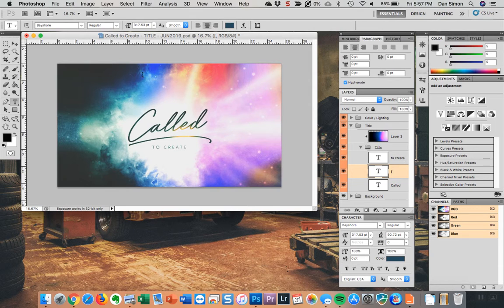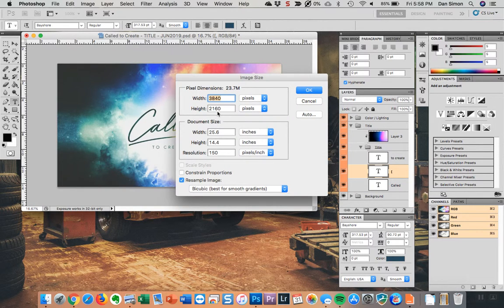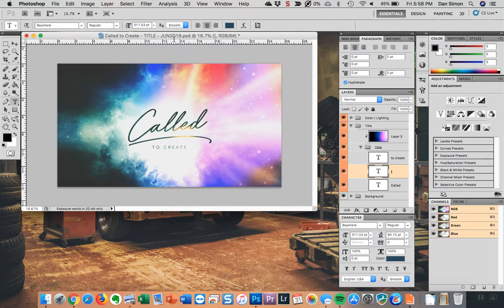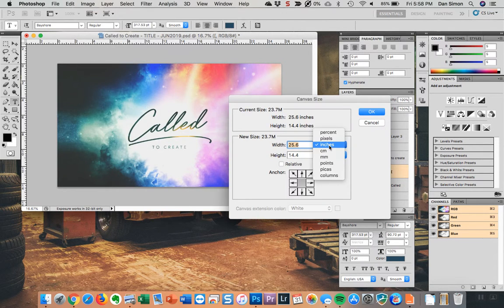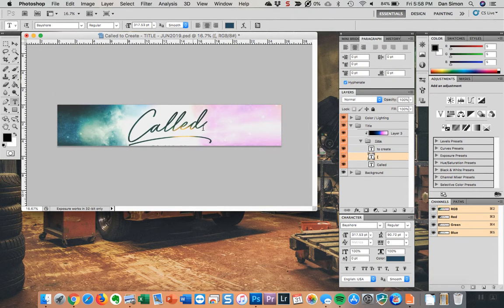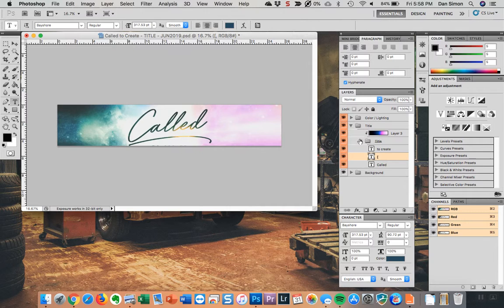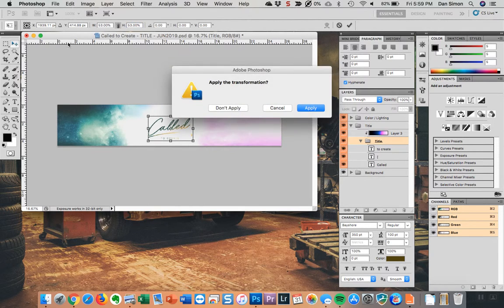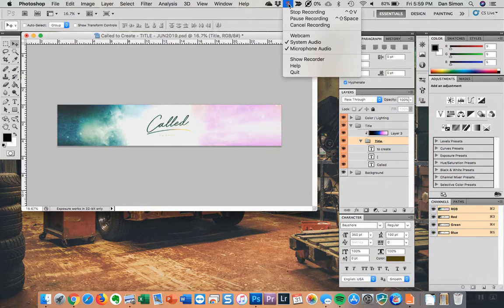How to create a triple wide graphic from ShareFaith.com using Photoshop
This video shows how one can create a triple wide graphic (3840 x 720) from a Share Faith church graphic.

Steps:
1) Download the photoshop file from ShareFaith.com
2) Perform font replacements or purchase the fonts or download the demo fonts
3) Modify the text as needed
4) Resize the canvas to make the height 720 and leave the width 3840 (This will crop the image and associated elements)
5) Now rescale the main text and elements to fit the portion of the triple wide graphic that will only be seen on the center screen.  Select the chain link to keep the aspect ratio locked.
6) Either enter a new value for width or height or simply scroll your mouse to dynamically pick an appropriate size.